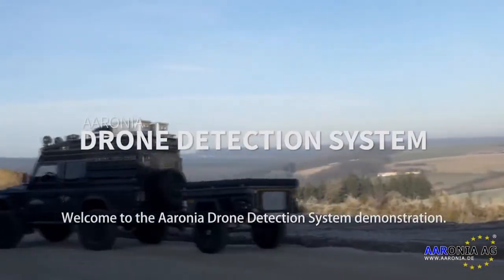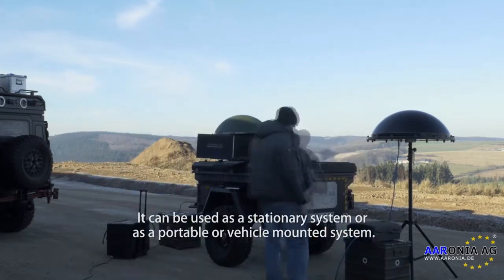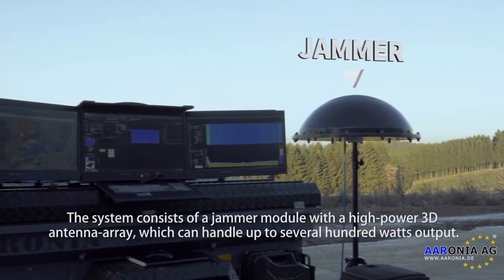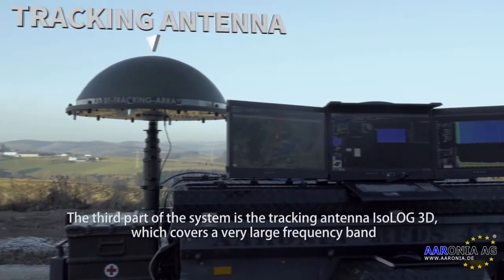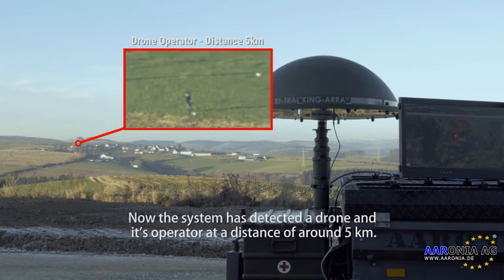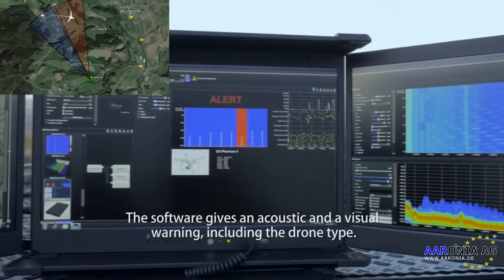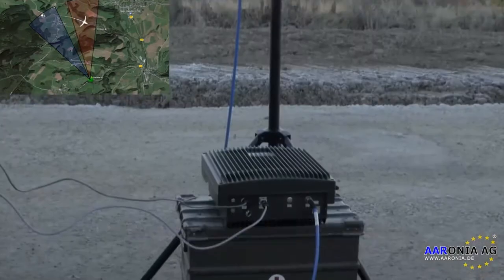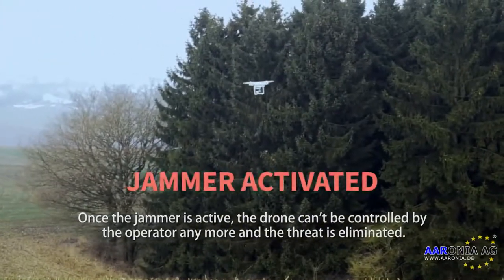Aaronia Drone Detection System from Saelig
This Video shows the Aaronia Drone Detector, a fully automatic and integratable UAV / Drone Detection System based on 360° real-time RF measurement and sector jamming.